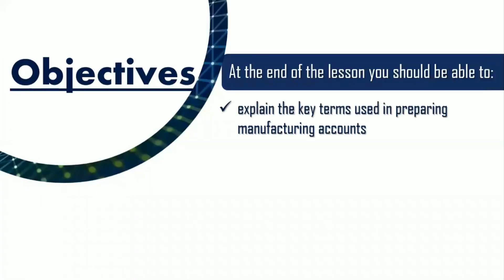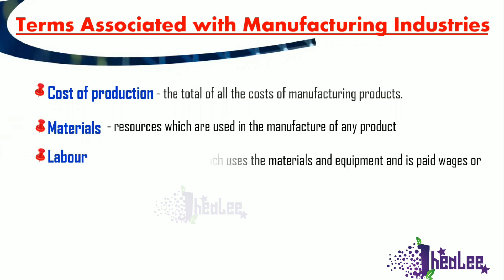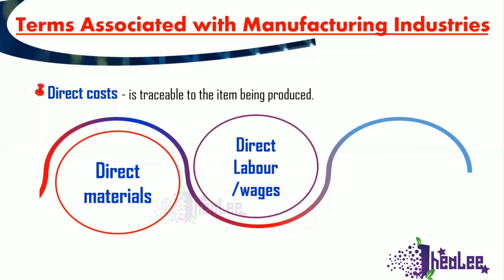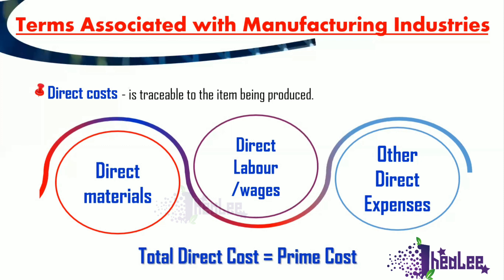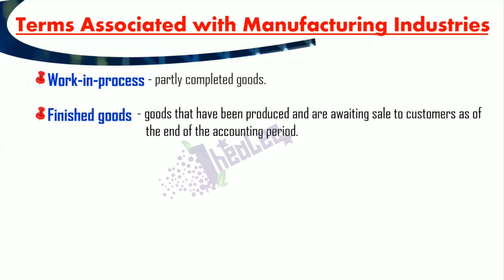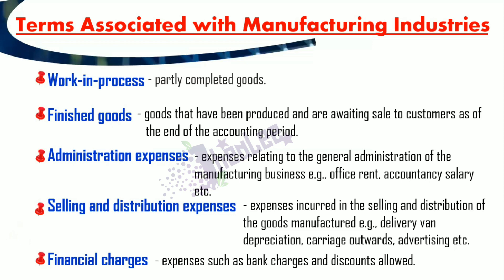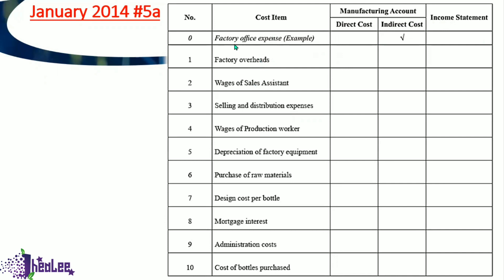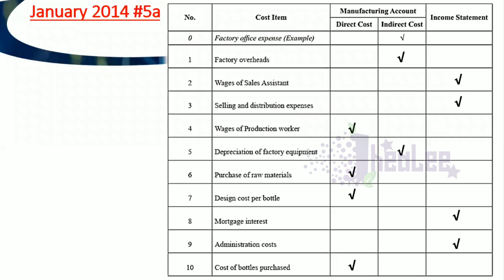Manufacturing Account | January 2014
This lesson focuses on the terms associated with a manufacturing industry. It also looks at the classification of costs in manufacturing (direct and indirect) and income statement.